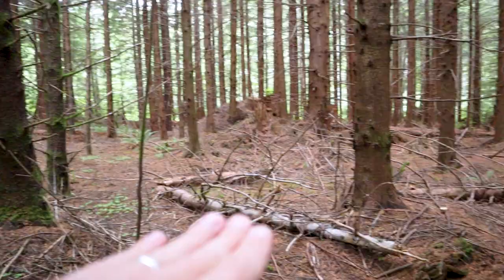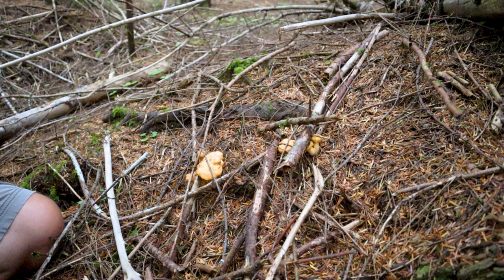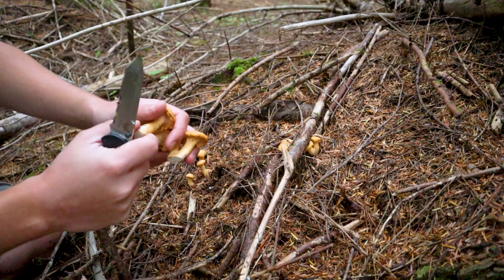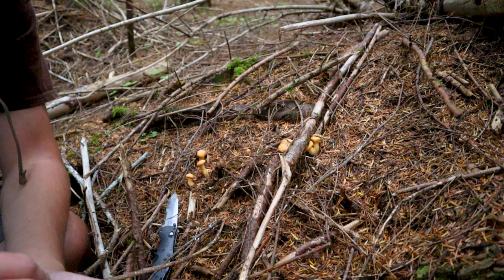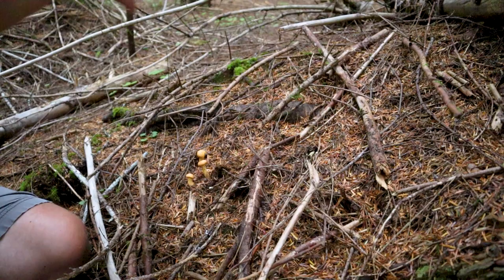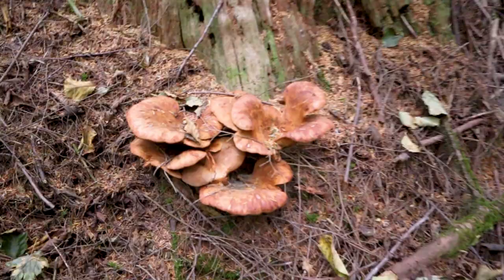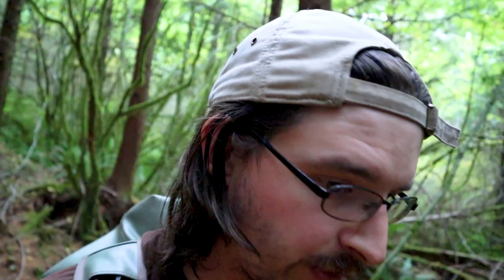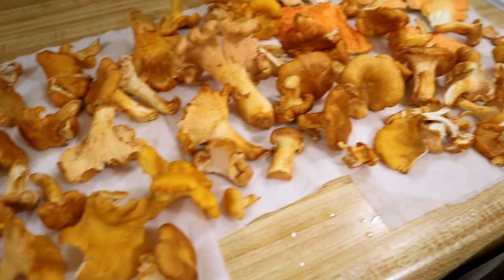Where to Find CHANTERELLES - How to Identify Wild Mushrooms - Early FALL 2021 FORAGING!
I am super excited to bring this video to you guys.  The wife and I had a stellar day in the early fall on the PNW coastal mountain range hunting for these amazing mushrooms.  I hope this video can teach you the basics on finding chanterelles, identifying them, harvesting them, and preparing them for your delicious meals.

This video will give you the basics on -
Where to find chanterelles
How to ID chanterelles
How to harvest chanterelles
How to research wild mushrooms in general
How to prepare your chanterelles for a meal

REMEMBER - IF YOU ARE NOT 110% SURE ABOUT THE ID OF A WILD MUSHROOM, DO NOT EAT IT!

I hope you learn about fall time mushrooms in the PNW!

Mushroom Knife
Great Mushroom ID Book